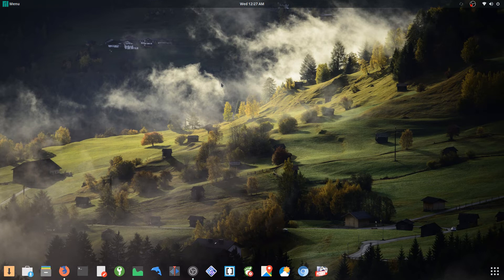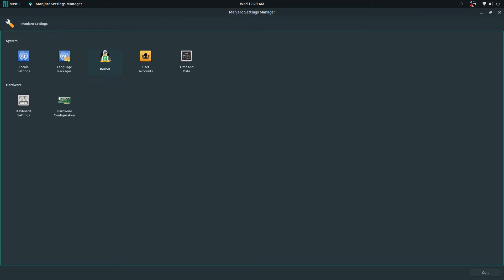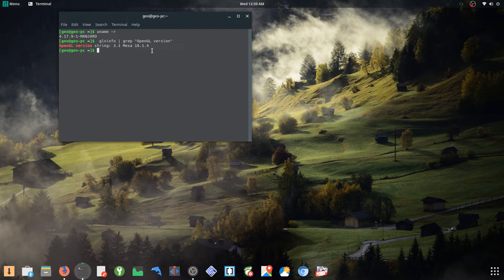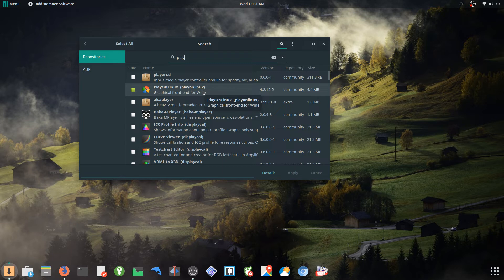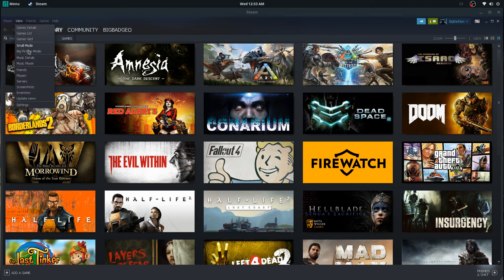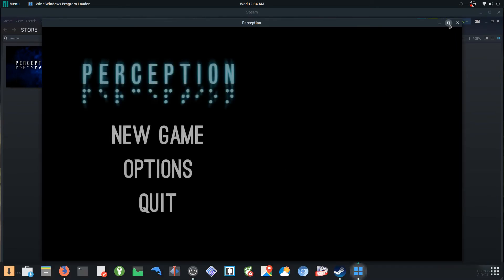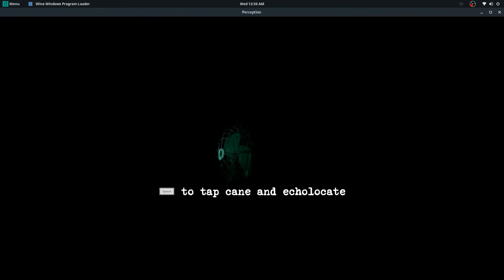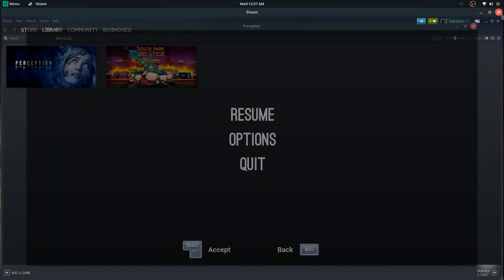How To Play Windows Games On Linux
In this video, I will show you how easy it is to get set up with playing windows games on steam via linux thanks to WINE.

My Specs:

WINE: 3.12

CPU: R5 1500x

GPU: RX 580 8GB

HDD: 2TB SEAGATE BARACUDA

RAM: G SKILL 16GB 2133MHZ

OS: Manjaro Linux (GNOME)

Drivers: Mesa 18.1.4

Kernel: 4.17.9